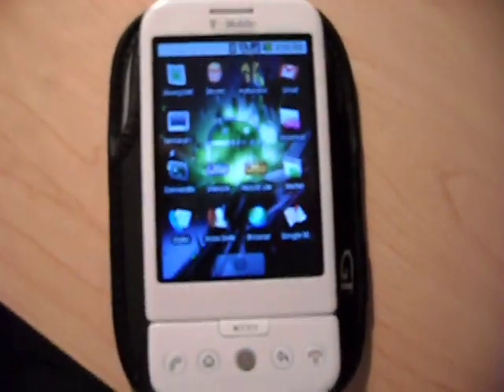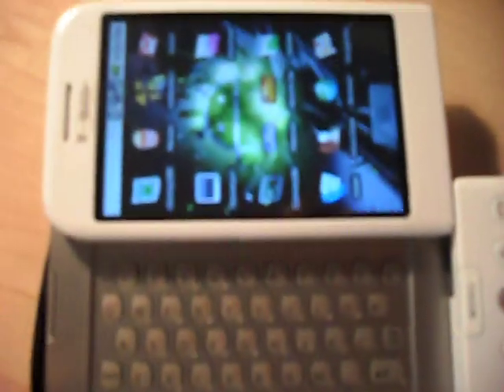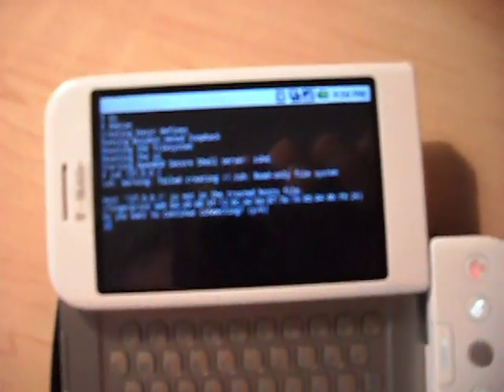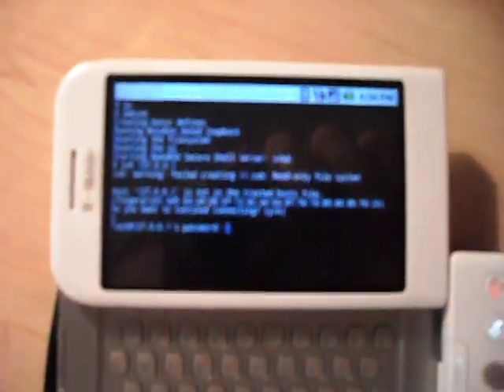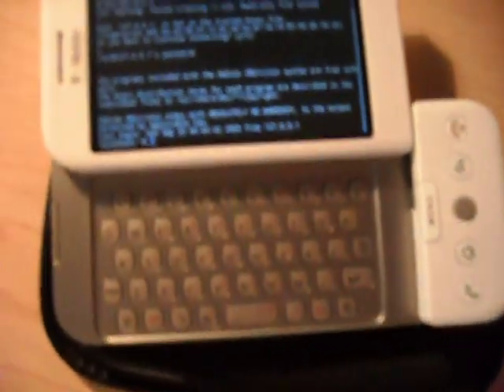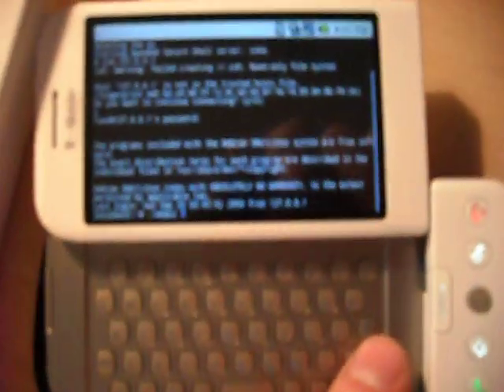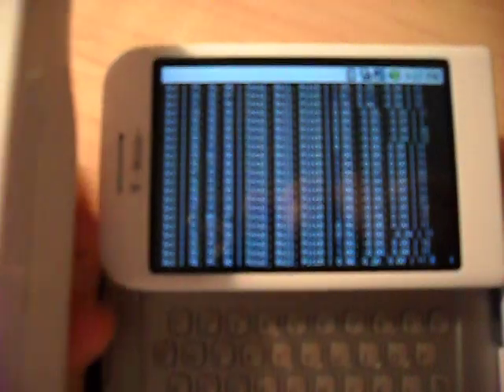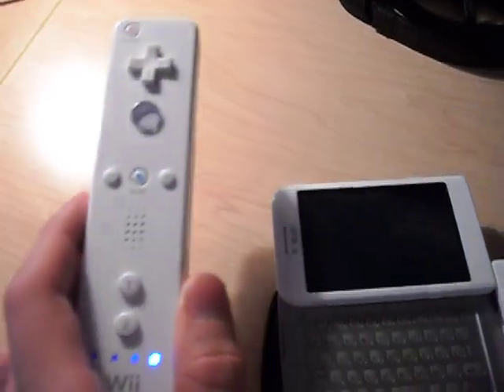Connecting a Wii-Mote directly to a G1 Android over Bluetooth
This video shows my rooted G1 connecting directly to a wiimote over bluetooth.  The G1 is using the cwiid library to communicate directly to the Wiimote.  Please goto for a step by step tutorial to create your very own.